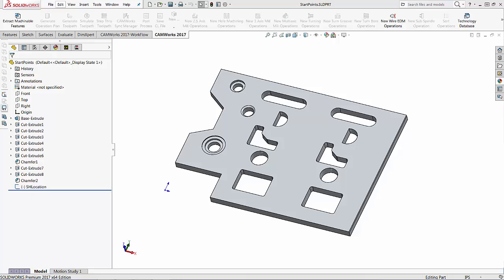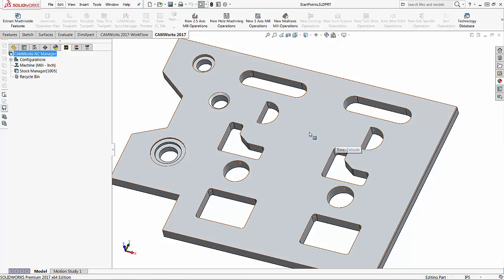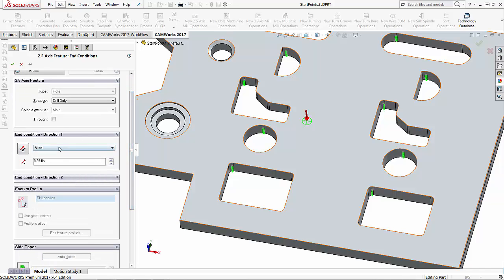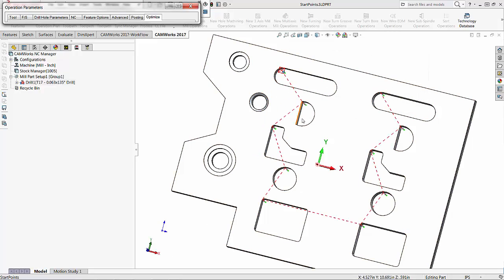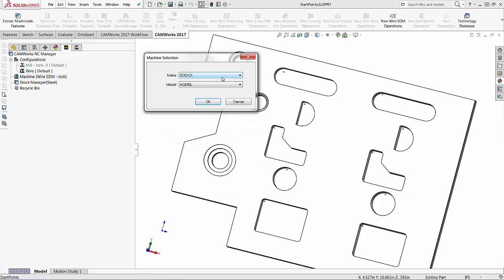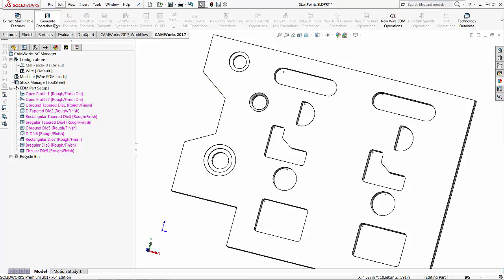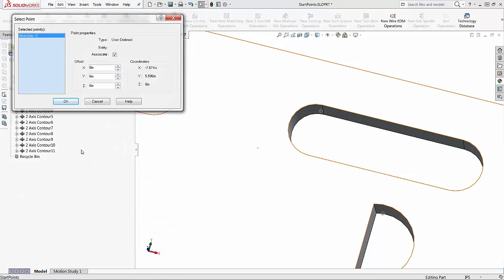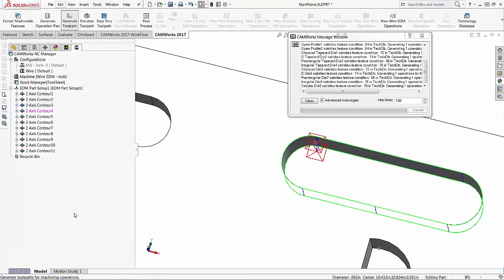CAMWorks: Wire EDM Start Hole Locations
In this video, we'll be exploring CAMWorks and the Wire EDM Start Hole Locations.

CAMWorks was the first fully integrated CAM software solution designed exclusively to operate in SOLIDWORKS. CAMWorks CNC software is capable of the full CAD to CAM workflow, and can be used for both the design and manufacture of products.

Video by Lindsay Widmeyer